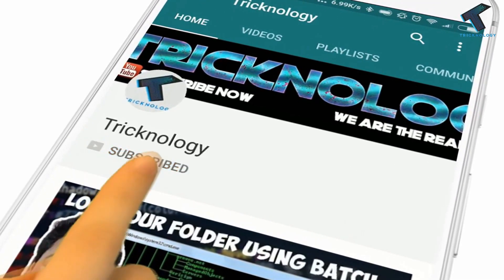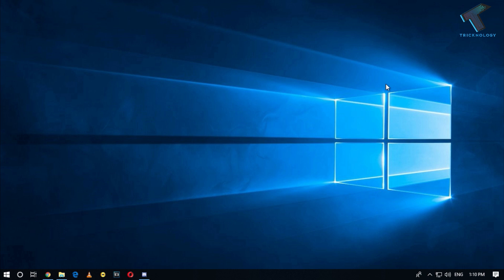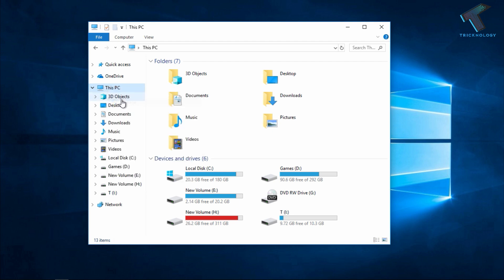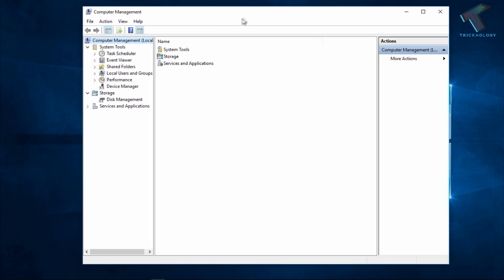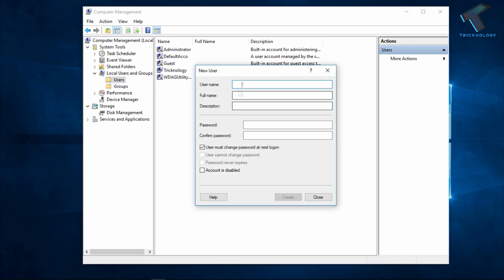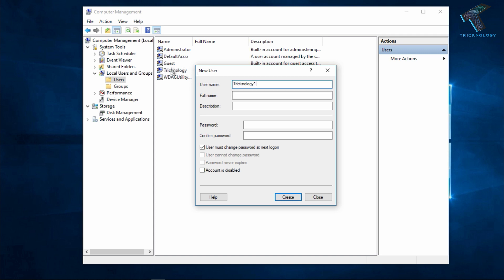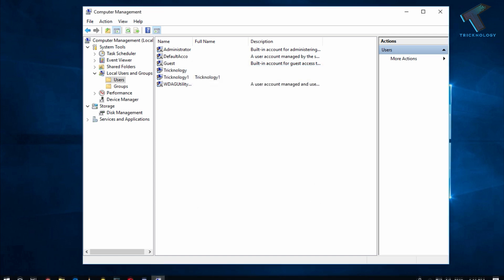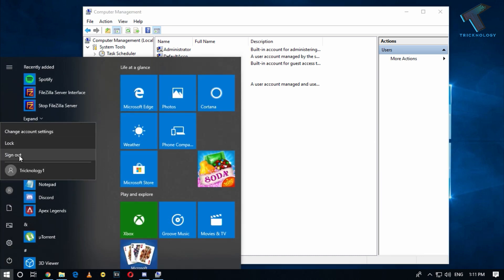How To Create New User Account in Your Windows 10 PC/Laptop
In this video I will show you guys how to create new user account in your windows 10 pc or  laptops using computer management tools.

1. Mic
2. Microphone Stand
3. Headphone
4. Phone
5. Strip LED Light